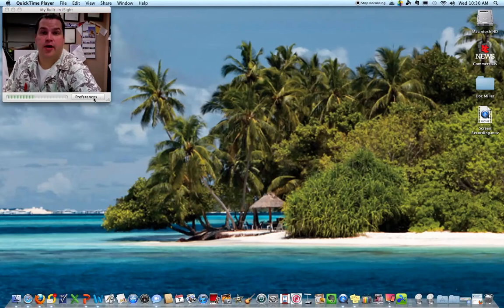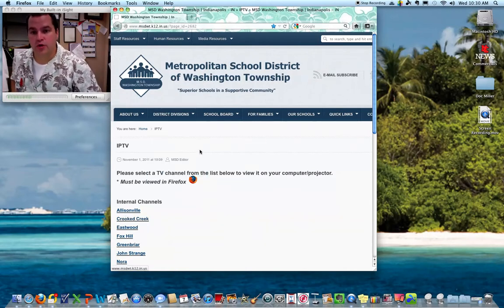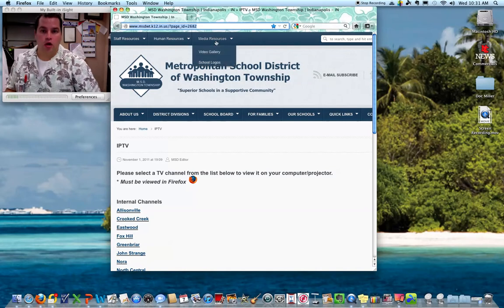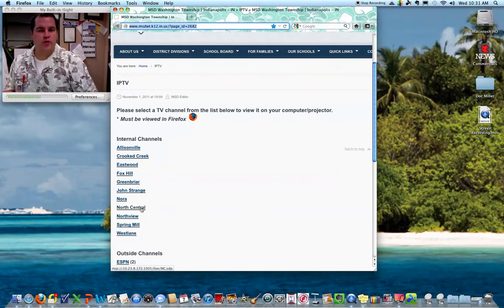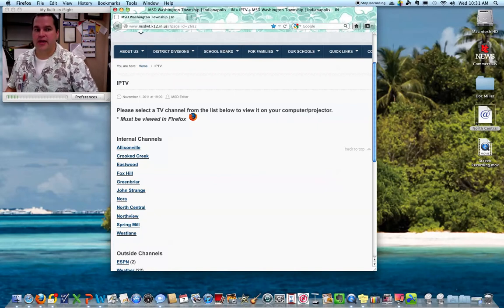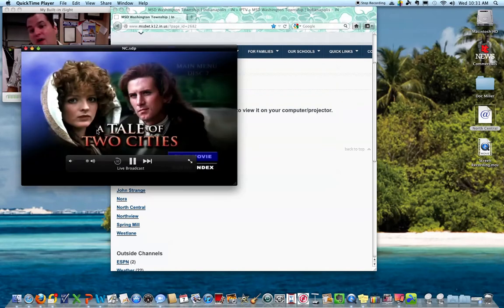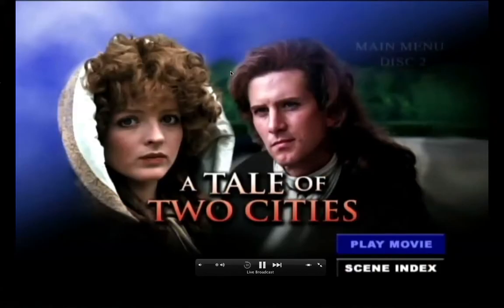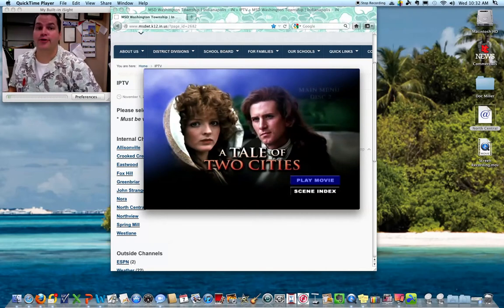IPTV Tutorial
Here's how to get an IPTV Shortcut on your desktop.  Hopefully this will make accessing the daily NC News broadcasts easier.